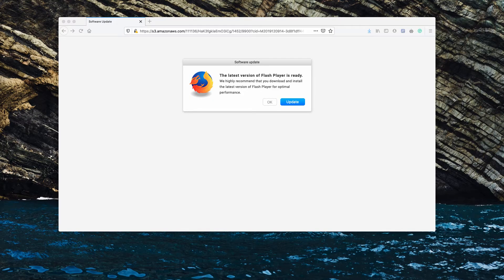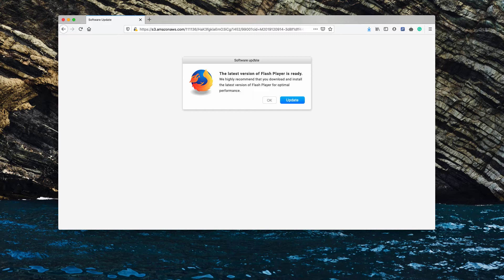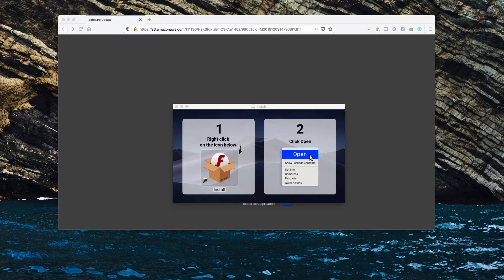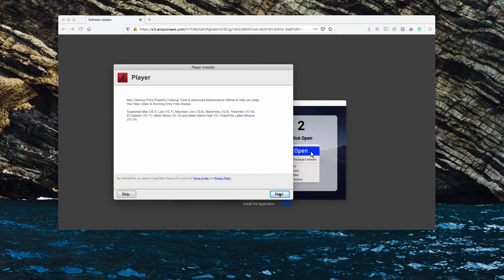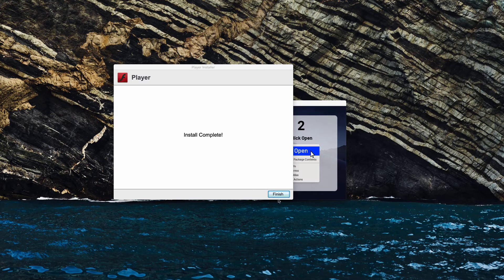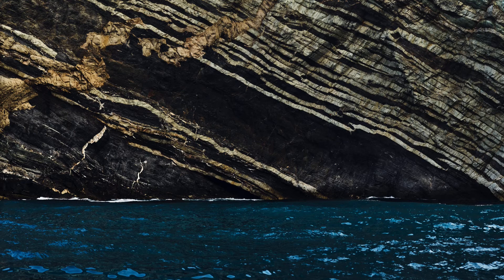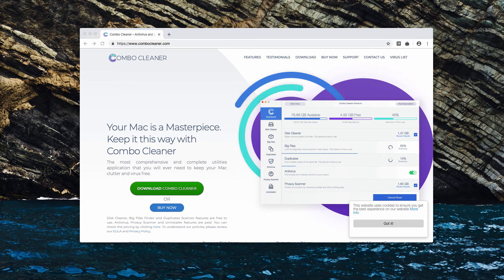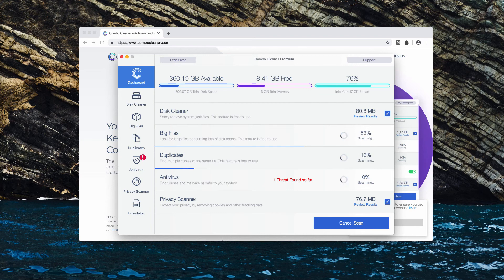S3.amazonaws.com fake Flash Player update alerts removal (Mac).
Beware of s3.amazonaws.com fake Flash Player update alerts. They promote potentially unwanted programs and adware. to get your device automatically fixed.